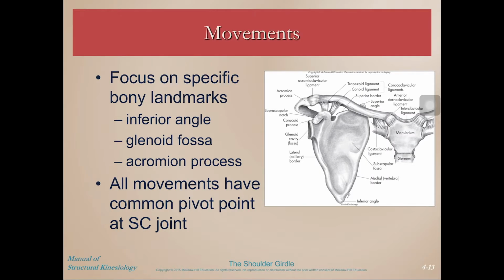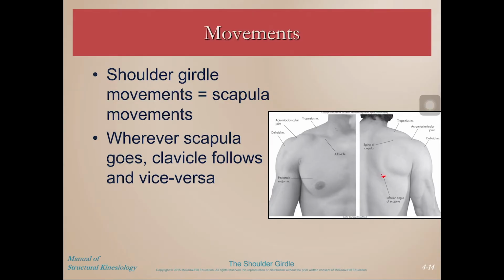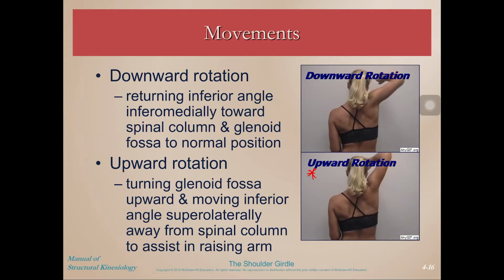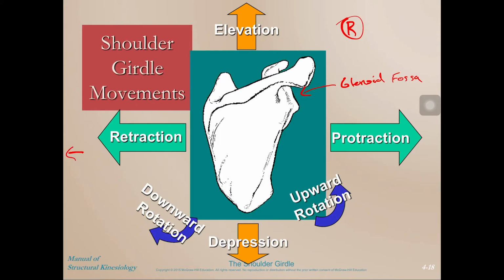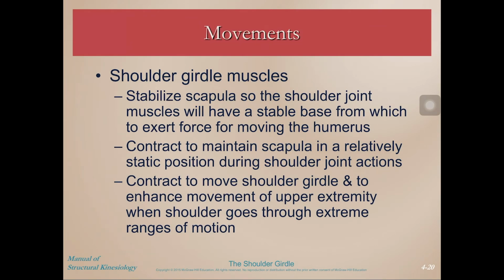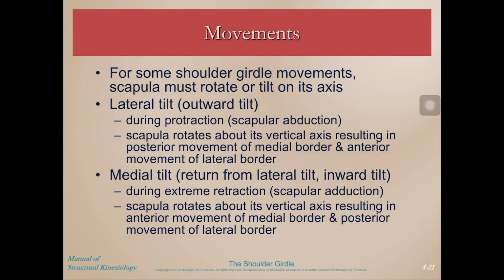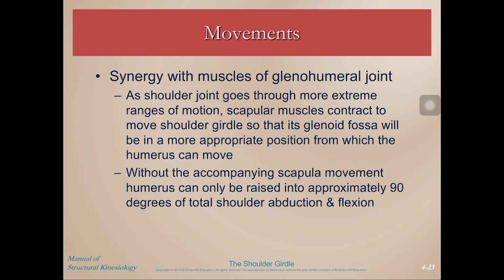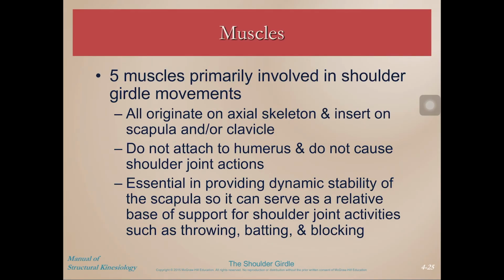Shoulder Girdle Anatomy: Joint Movements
Shoulder girdle movements are some of the least known yet most beneficial of the human body. In this video we'll discuss how shoulder girdle anatomy influences unique shoulder girdle movement such as scapular retraction and protraction. This lecture is part of a free, 25-video series covering every facet of structural anatomy. Don’t just memorize human anatomy, master it

TIME-STAMPS
00:00 – Intro
00:44 – How to Track Shoulder Girdle Movements
02:04 – Movement Demonstrations
04:20 – Scapular Directional Movements
05:15 – Scapulohumeral Rhythm
07:42 – Lateral & Medial Tilt Explained
08:25 – Anterior & Posterior Tilt Explained
09:07 – Scapulohumeral Rhythm (Synergistic Movements)
10:28 – Key Takeaways
11:35 – Where To Head Next

RESOURCES MENTIONED
Floyd, R. T., & Thompson, Clem. (2017). Manual of Structural Kinesiology (20th Edition). McGraw Hill.

Hey there kinesiology friends! Thanks for checking out this video—it’s part of a playlist that covers every major region of the body: including bony landmarks, joint movements, and muscle actions.

Additionally, check out my Kinesiology Concepts playlist where I spend 5-10 minutes simplifying important kinesiology concepts

Or stop by my channel for complete teaching series on strength and conditioning, statistics in kinesiology, and sport science

GEAR I USE FOR FILMING LECTURES
My Main Camera
Cheap Lighting Setup
Mini Shotgun Mic
Zoom H1 Recorder
Audio Extension Cable
High Speed SD Card
Dummy-Proof Drone
iPad Pro

Dummy-Proof Drone

MyProtein

THE TEXTBOOKS I TEACH OUT FROM
Essentials of Strength Training and Conditioning
Statistics in Kinesiology
Manual of Structural Kinesiology
The Sports Gene
Scientific Principles of Strength Training
Every Good Endeavor